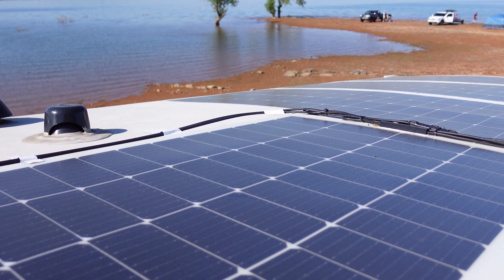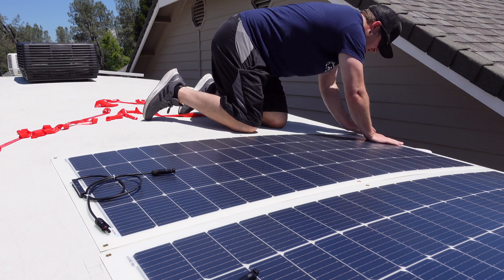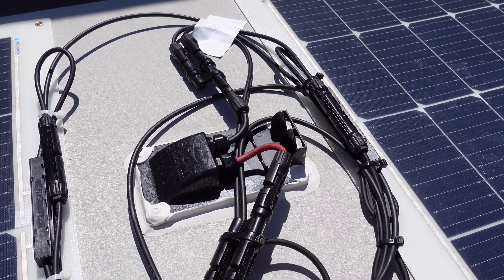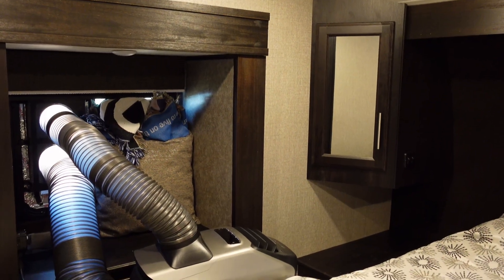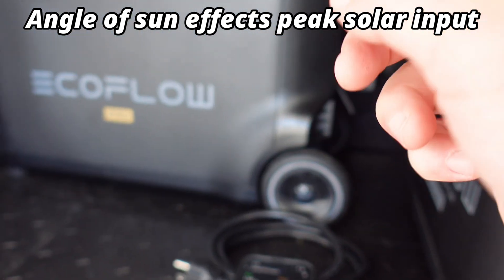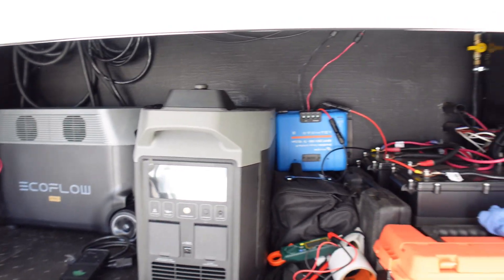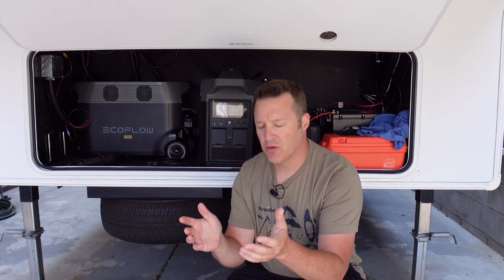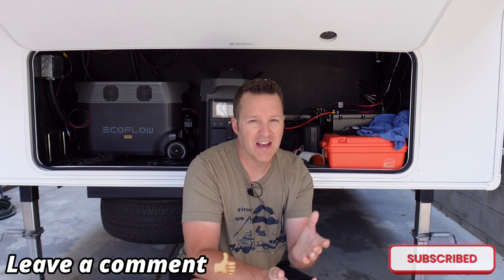How to Mount Flexible Solar Panels on Your RV Renogy 200 Watt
The new 200 watt renogy flexible solar panels have a good build quality and hoping for the best on these. I have had these for over 2 weeks since video was released and doing great. Let me know if you have questions.

ITEMS IN VIDEO DOWN BELOW…..

200 Watt Flex Panel
200 Rigid Panel
3M VHB Tape
Solar cable Extensions
Solar parallel connector
Solar crimp tool Kit
Solar Inline fuse 20A
Disconnect 30A
303 Protectant
Eterna Bond Tape
Roof Entry

Delta Pro Power Station
EcoFlow Wave 2
EcoFlow Smart Generator